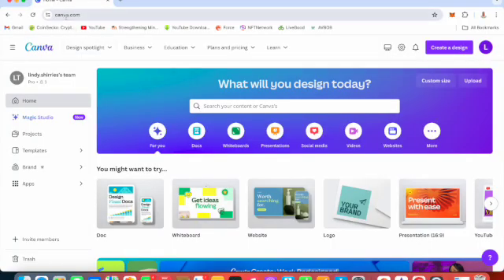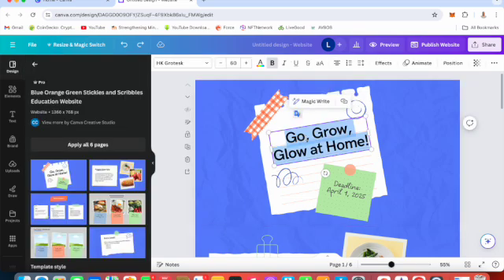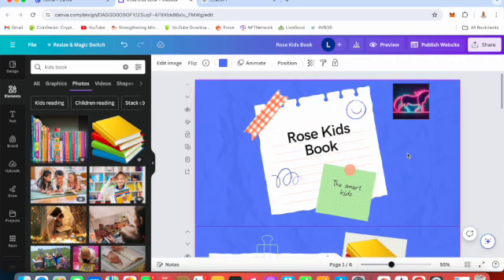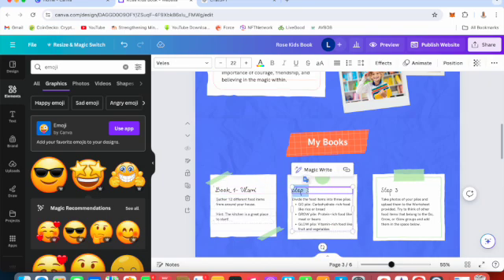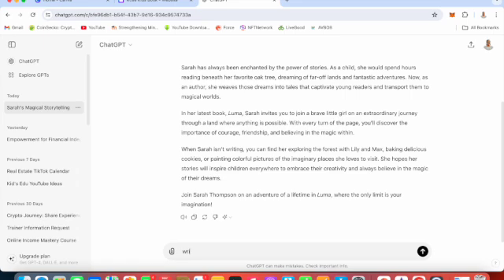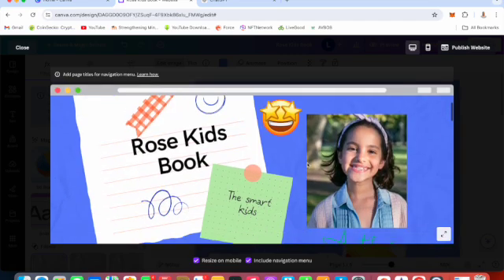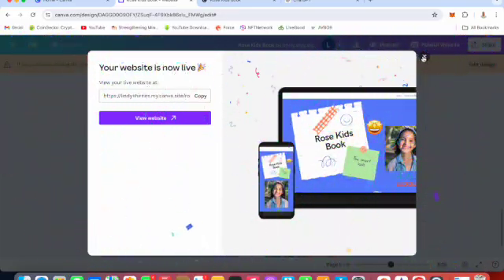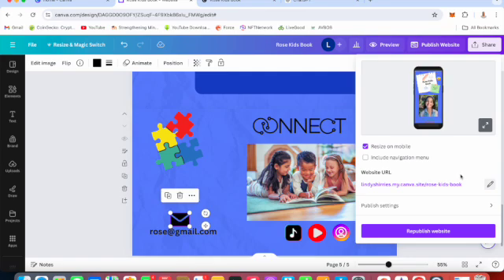Create A Professional Website For Free In Less Than 1 Hour Using Canva | No Technical Skills Needed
⚙🔧Learn Trading with Bybit - Join #👇
Code -79041

Enter in invite - LindyShirriesMillion